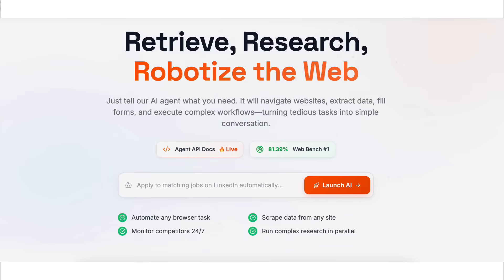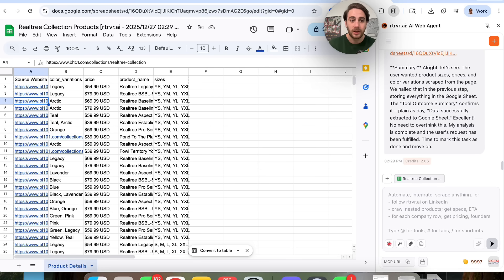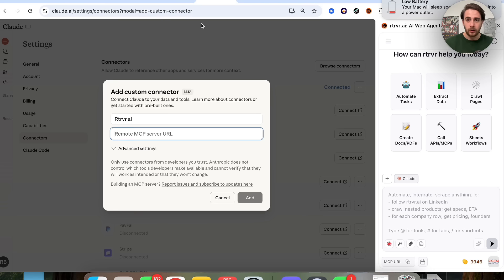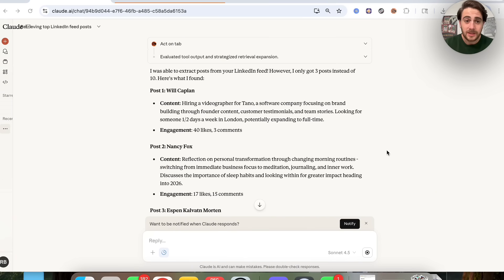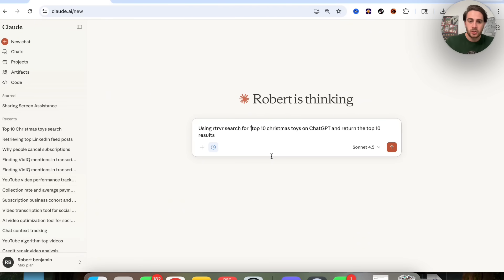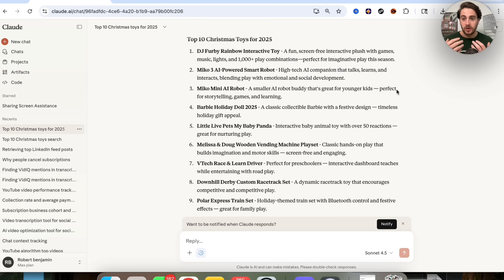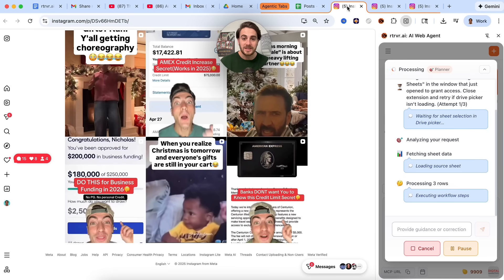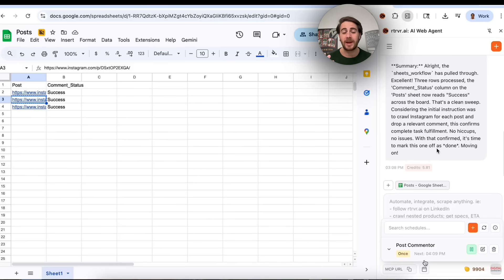This New FREE AI Agent Lets You Vibe Scrape or Automate ANY Site (Insane use cases)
This video shows you a new FREE AI agent that lets you vibe scrape any website or automate any task. If you want to learn how to scrape and automate things with AI in 2026 you need to be using rtrvr.ai.

Need help automating your tasks? I’m here to help